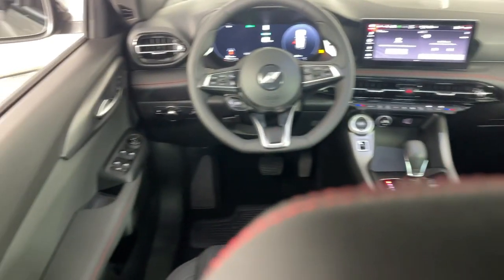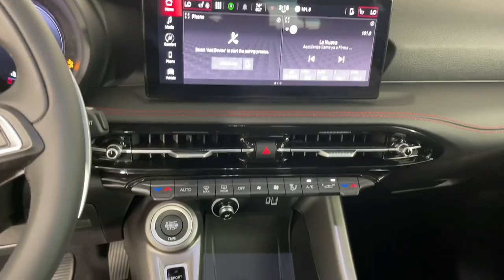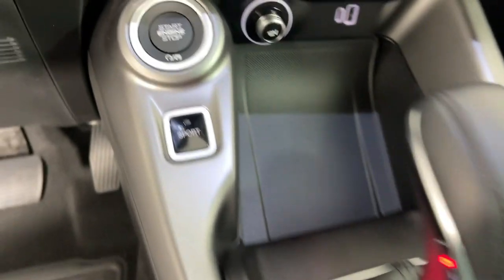2024 Dodge Hornet R/T Monrovia, Pasadena, Los Angeles, Montebello, Azusa CA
Pre-Owned 2024 Dodge Hornet R/T available at Monrovia CDJR located in 1305 S Mountain Ave, Monrovia, CA, 91016.
Stock#: BP13083R - VIN#: ZACPDFCWXR3A13083

Servicing the Monrovia, Pasadena, Los Angeles, Montebello, Azusa area.

Please mention the stock# BP13083R when you contact the dealership for this vehicle.

Hop into the  2024  Dodge Hornet.  This performance-focused Hornet delivers muscle-car power and practical convenience. Quick and rowdy, it offers thrilling acceleration and grippy cornering, while its advanced infotainment and driver-assist features keep you comfortable, connected, and secure.
 These are just some of the great options this vehicle comes with: Heated Steering Wheel
, Apple Carplay®/Android Auto®, Touchscreen Infotainment System, Pre-Collision System, Intelligent Auto on/off High Beams, Lane Departure Warning, All Wheel Drive, Keyless Entry, 4 Cylinder Engine, Satellite Radio. Enticing performance meets daily-driver versatility in this multi-talented Hornet. See for yourself when you take it out for a test drive. Our professional staff looks forward to giving you excellent service!